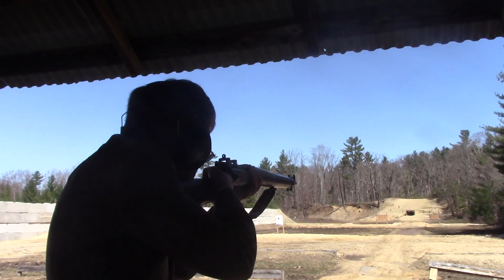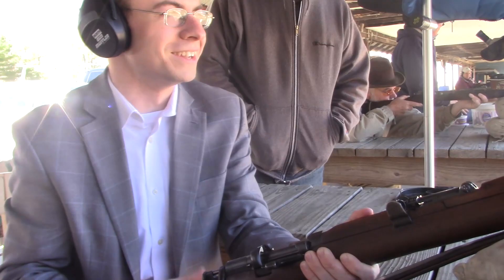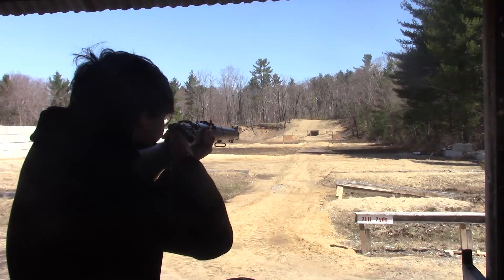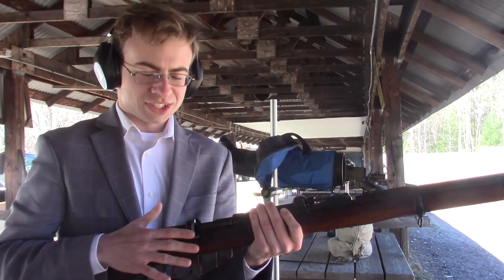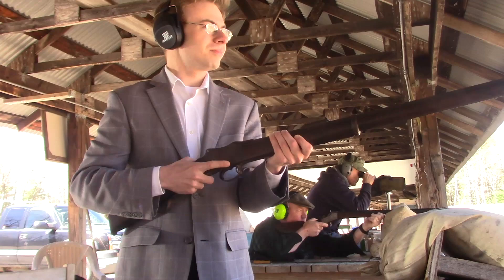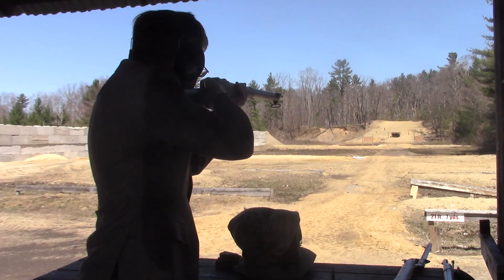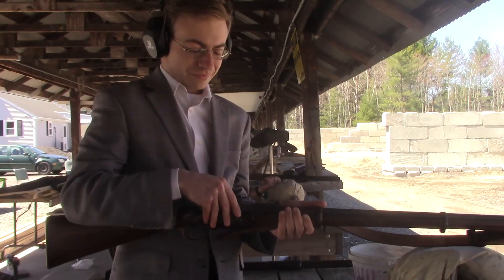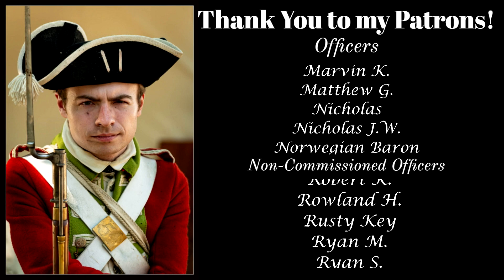My First Time Ever Firing a Bolt Action Rifle, plus a Martini Henry and Snider Enfield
A few months ago, a friend invited me out to a gun range for some live firing. Not only was this the first time I'd ever fired an SMLE- it was my first time ever firing a non-black powder firearm!  A few hiccups aside, it was a great deal of fun.  I particularly enjoyed, and was very thankful for, the opportunity to fire a Martini Henry rifle.  I couldn't think of anything all too academic to do with all of this footage I got, but I figured that some of us may appreciate seeing it anyways, so I put together this quick little video about my day at the range.

If you'd like to learn more about the firearms on display here, I thoroughly and heartily recommend the YouTube channel "British Muzzle Loaders," which you can find